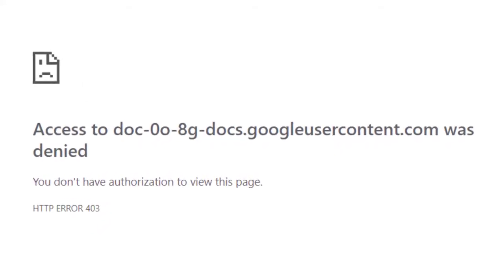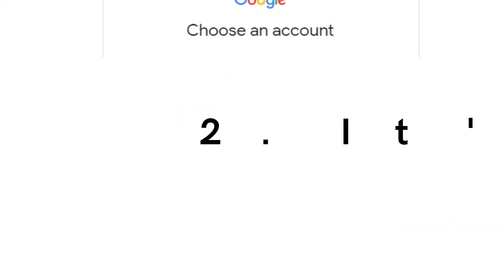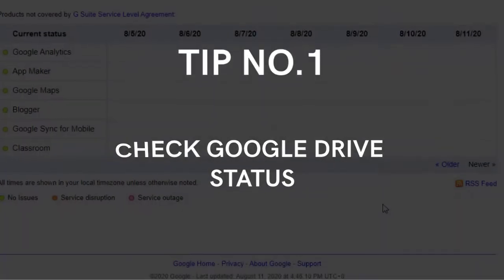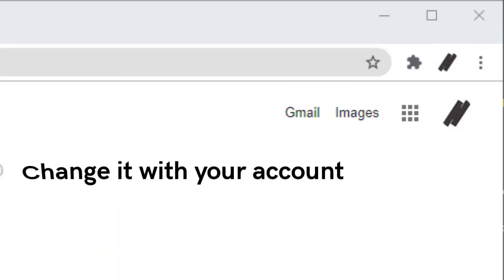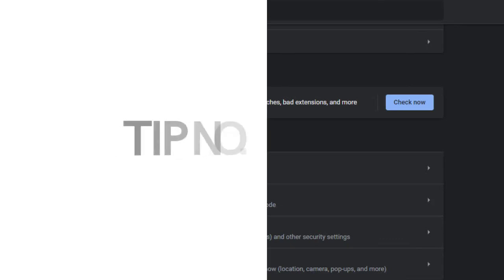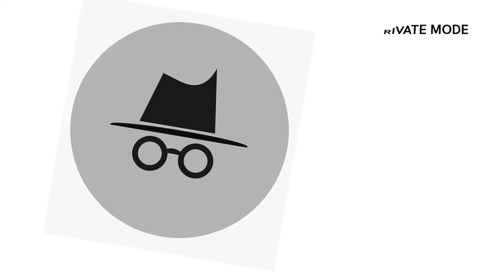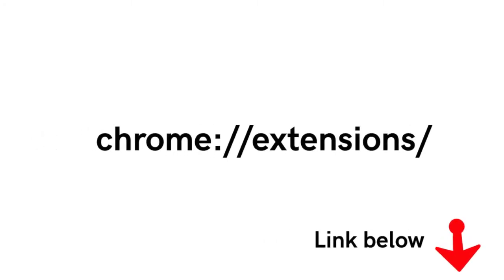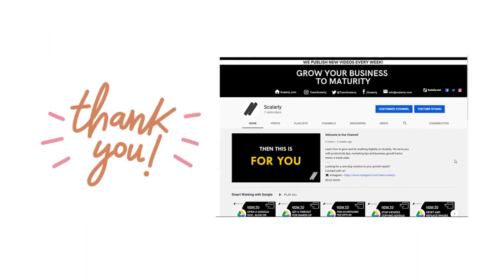How to Solve Google Drive Access Denied (6 WORKING TIPS!)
You need permission to perform this action! Annoying isn't it? Here are the top 6 working tips you can  try to solve Google drive access denied.

Chrome Extensions fast link: chrome://extensions/

Table of Contents:
0:00 - GSuite Tips Series Intro
0:37 - Why it happens?
1:40 - Tip 1
2:01 - Tip 2
2:39 - Tip 3
3:25 - Tip 4
3:25 - Tip 5
4:28 - Tip 6
5:40 - Series Outro (We Build Digital Paths that Scale and Lasts)